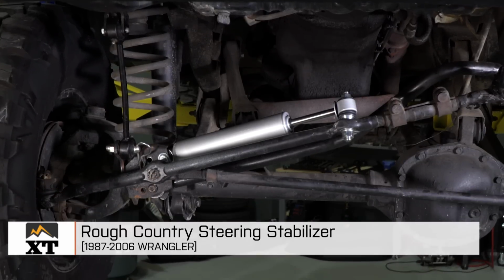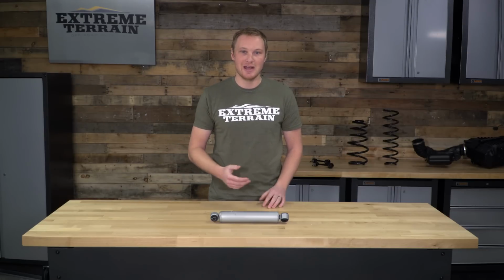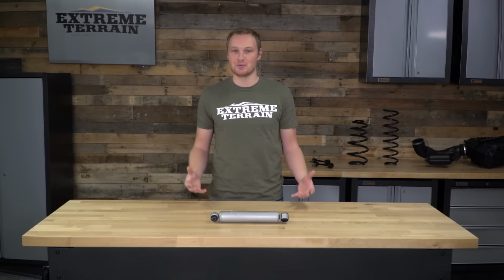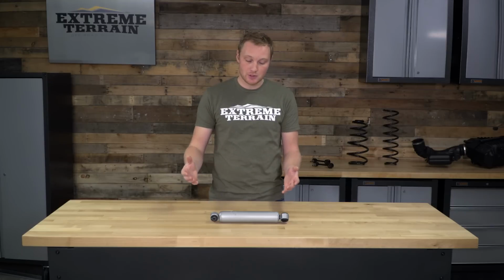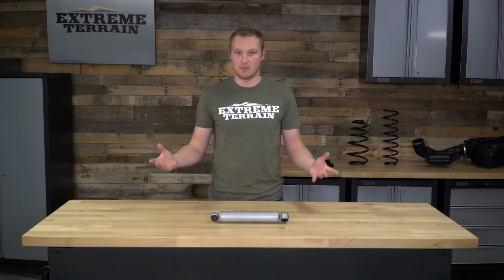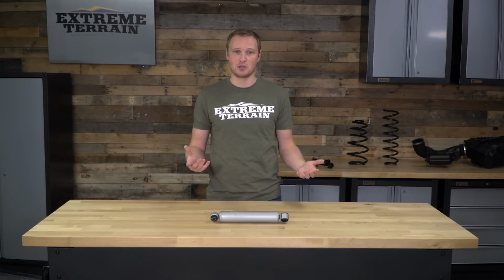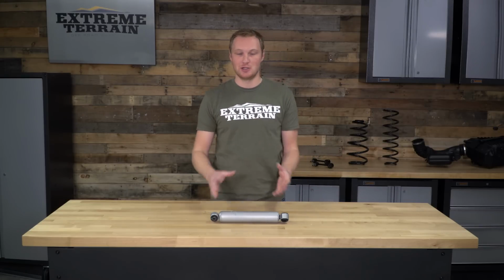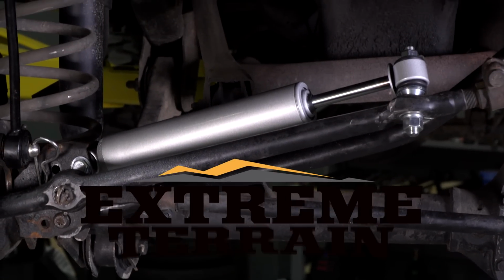Jeep Wrangler (1987- 2006 YJ & TJ) Rough Country Steering Stabilizer Review & Install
The Rough Country Steering Stabilizer is affordable and gets the job done regardless of lift size! This provides improved control and handling wherever the road or trail takes you.

Item J15275
MPN# 87317N2

Absorbs Steering Shock. The factory steering stabilizer in your 1987 to 2006 Wrangler YJ and TJ is good enough for the stock tires and light off-road usage, but will quickly wear out when heavier and larger tires are installed. If you have recently lifted your Jeep or if you purchased larger off-road wheels and tires then you need to upgrade to the Rough Country Steering Stabilizer. Contrary to popular belief, a high-quality steering stabilizer is not designed to solve wobbling issues or problems with bump steer - these are different problems and must be resolved separately. The Rough Country Steering stabilizer will help to absorb steering shock when you hit a bump on the highway or if you are forging a rock-infested and muddy terrain and is built to withstand the added mass of a heavier off-road tire.

Heavy-Duty Construction. The Rough Country Steering Stabilizer is a 50/50 valve shock with heavy—duty polyurethane bushings for a smoother and quieter operation. The chrome hardened 9/16-inch piston rod inside the white powder coat case is designed to resist corrosion and wear. This kit is also equipped with tapered bolts. Best of all, the Rough Country Steering Stabilizer comes with a limited lifetime warranty.

Easy Bolt-on Installation. The Rough Country Steering Stabilizer is a direct bolt-on replacement for the factory steering stabilizer of your 1987 to 2006 Wrangler YJ and TJ. Simply unbolt and remove the stock steering stabilizer and bolt this kit in place using simple hand tools. No welding and no modifications are necessary.